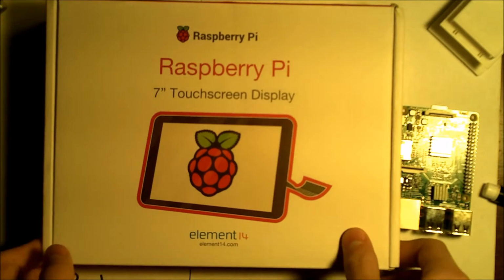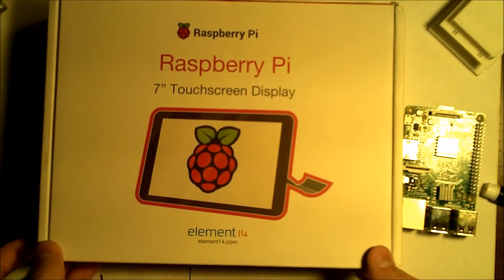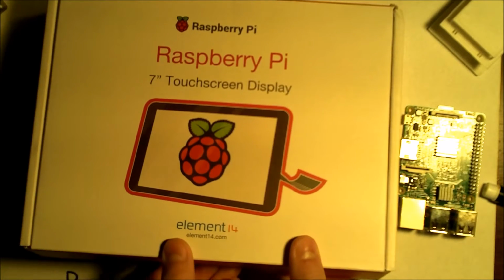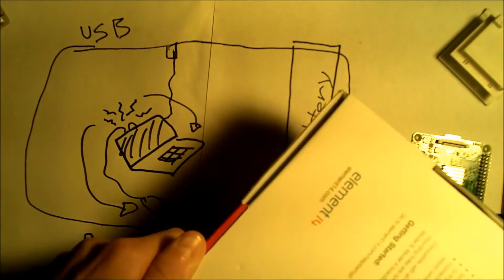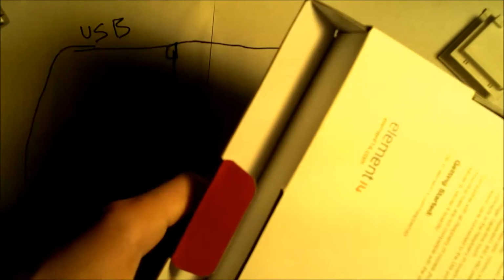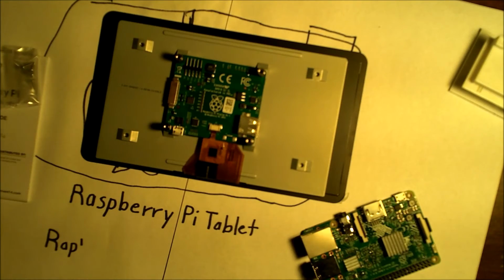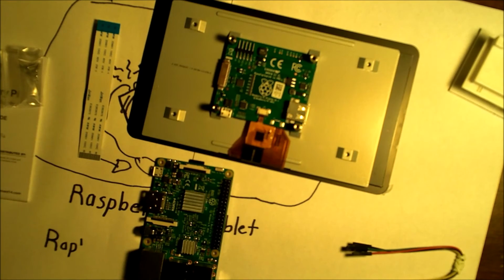Making a Raspberry Pi Tablet: Part 2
In this video I unbox the display for the tablet I am building out of a Raspberry Pi microcomputer. It turns out to be larger than I was expecting, and right now I'm pretty happy with the displays build quality, albeit a bit nervous about the thin glass around the bezels.

Look for a test of the display in an upcoming video soon!

This series is posted irregularly due to fabrication delays and other limitations. The tablet will get made, it just might take longer than I expected.

Music: Far Too Loud - Faster than Light, James DeCaro - Stereos